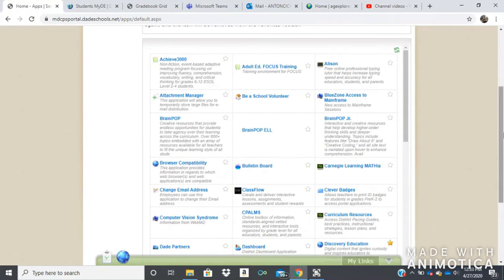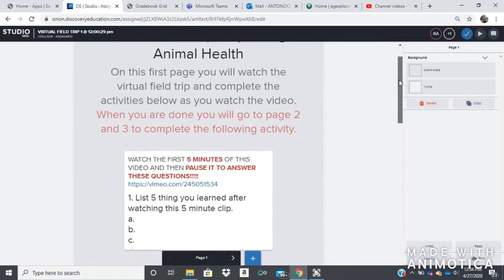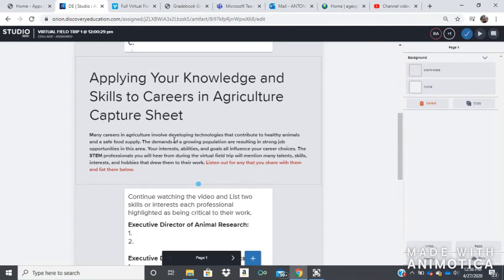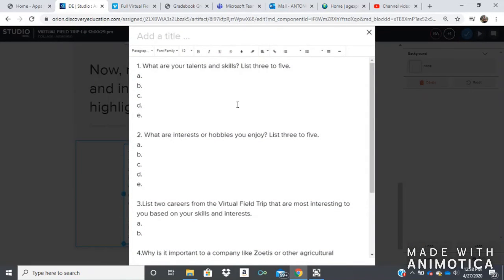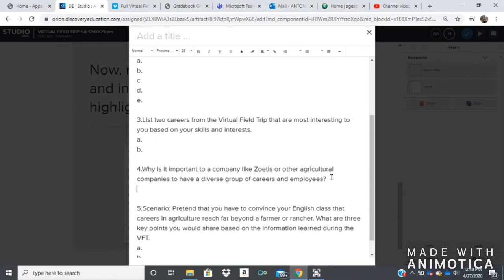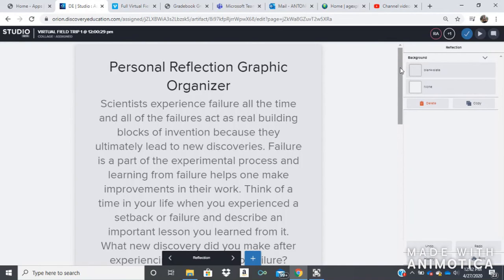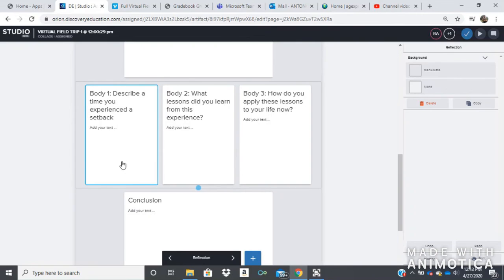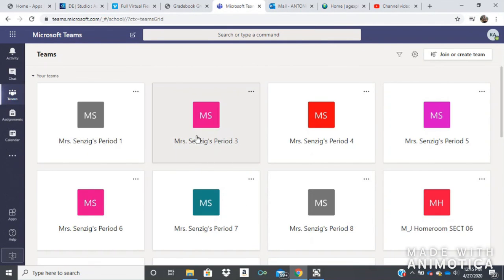How to complete the Virtual Field Trip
This Video helps to explain how to complete the virtual field trip activity on discovery education.